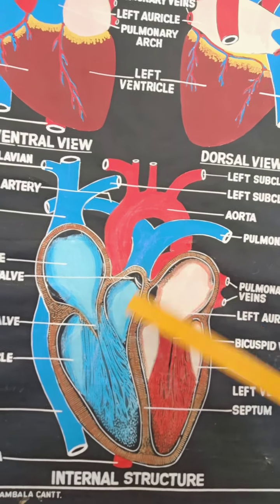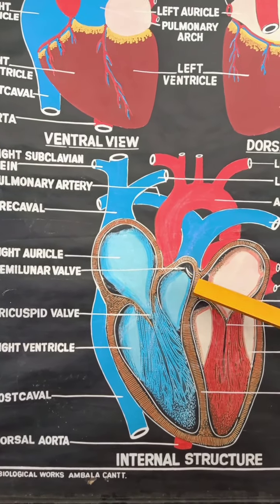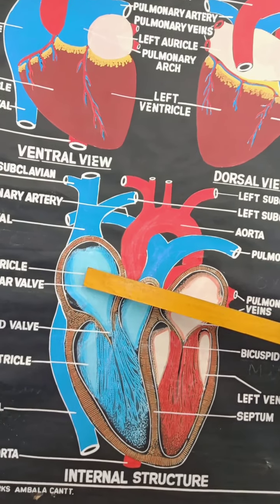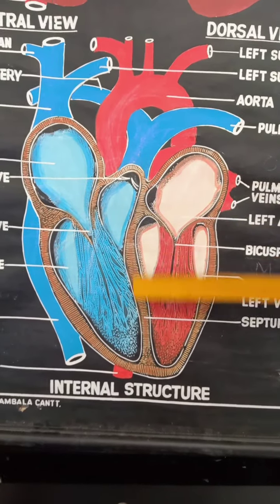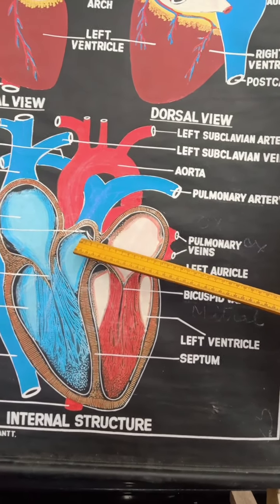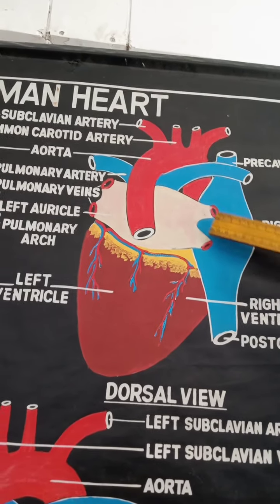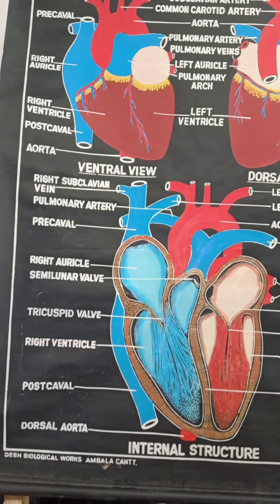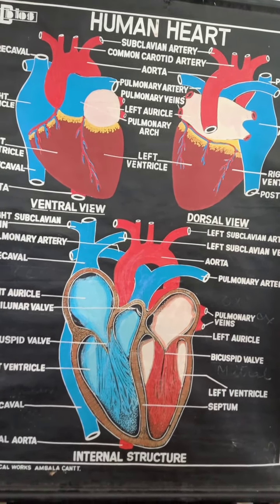Structure of heart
Valves and blood vessels associated with heart